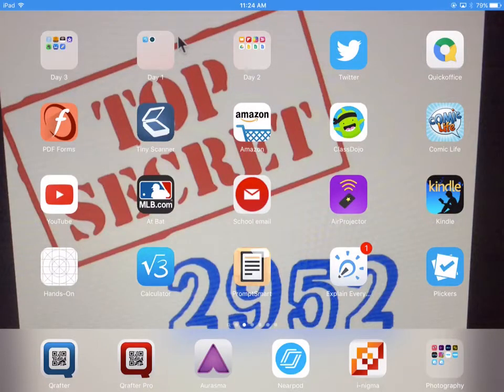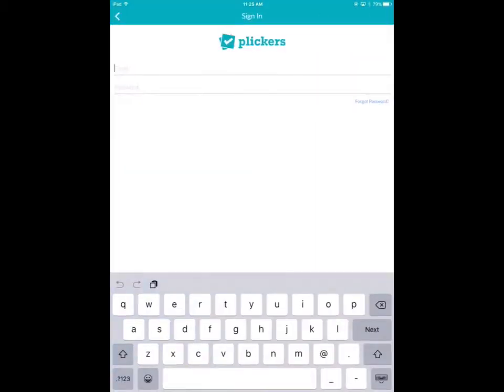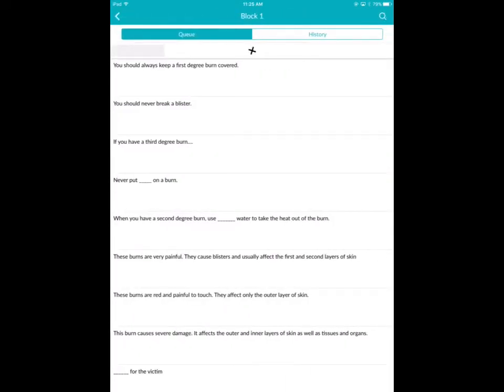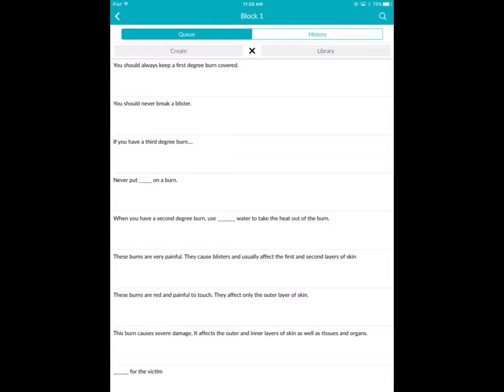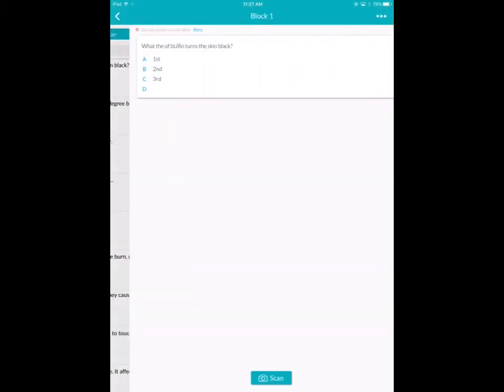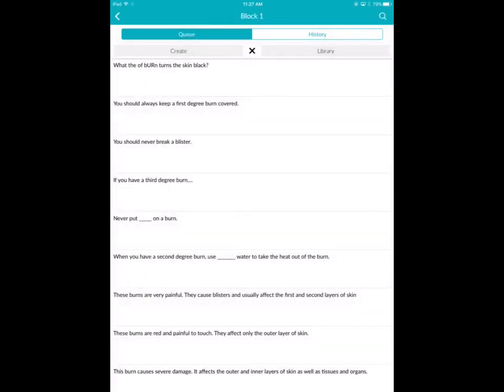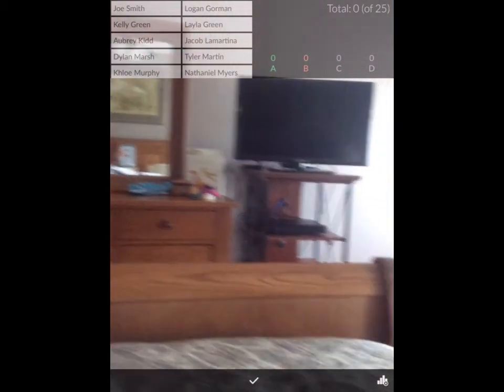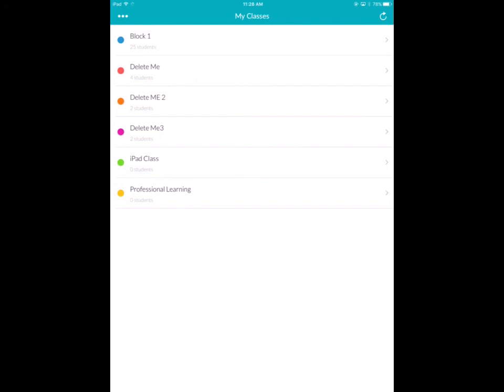Plickers on the iPad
Plickers on the iPad is great for those classrooms the only have one iPad or iPhone. This video explains how to create and run an assessment with your iPad.